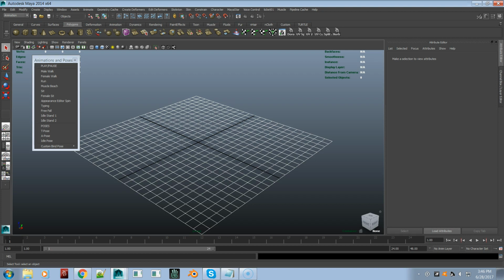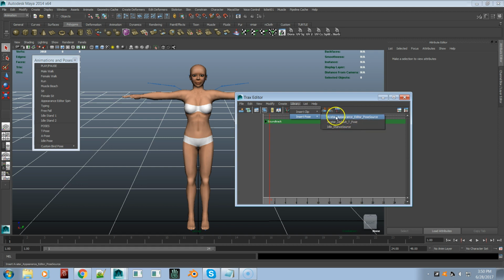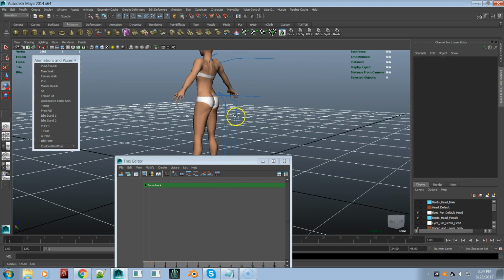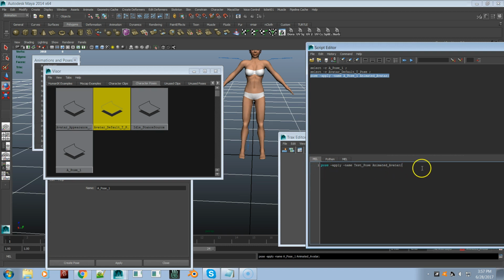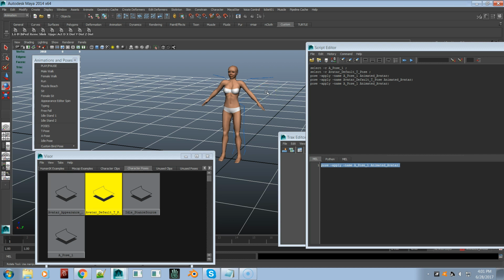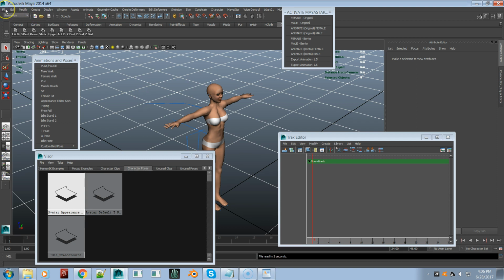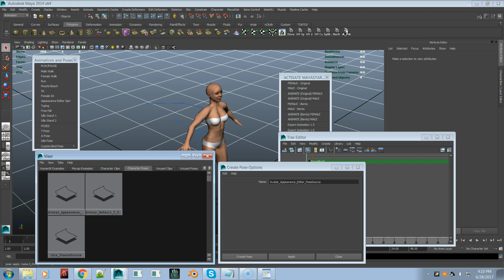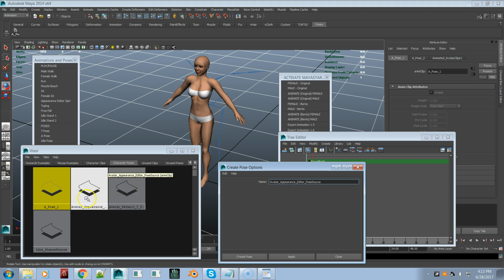Fixing Broken Poses After Importing Dev Kit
In this video I will show how to fix broken poses that can happen when you import a Dev Kit.

I will also show how to create a pose.  I am not talking about a "Bind Pose" but a pose. (Note: While this info can be use to help make an animation pose for SL this video isn't an animation how to video.)

I also show you have to create shelf buttons so you can make your avatar go into your own custom poses.

Info Promised in Video:

FEMALE - Original = MayaStar.mb
MALE - Original = MayaStarMale.mb
FEMALE - Bento = MayaStarFemaleBENTO.mb
MALE - Bento = MayaStarMaleBENTO.mb